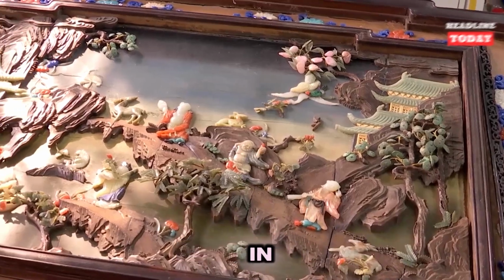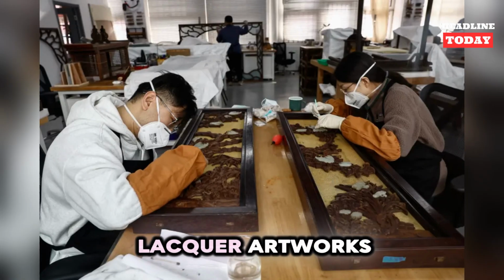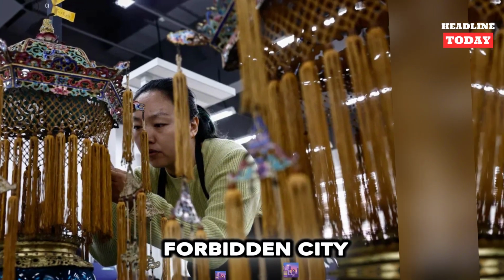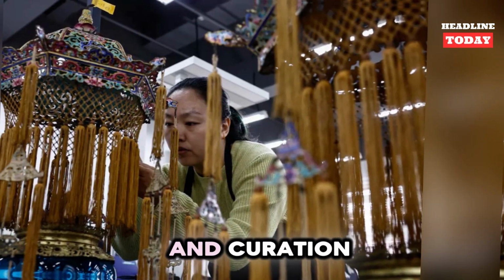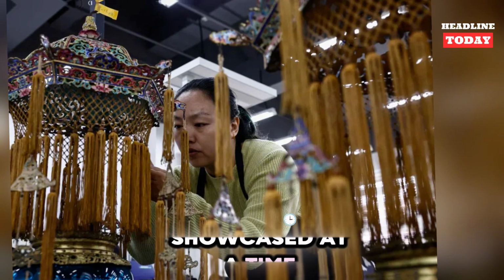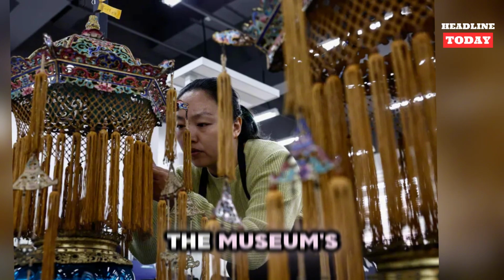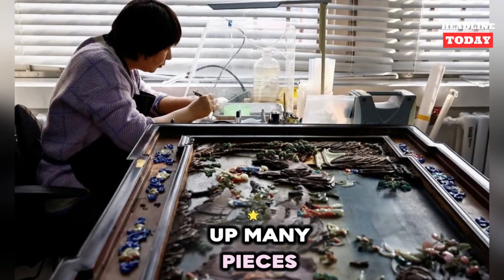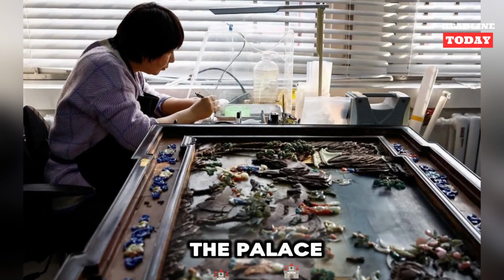Hidden for centuries, Chinese treasures finally see the light of day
Depicting Taoist deities in a misty landscape, a Qing dynasty lacquer panel inlaid with jade and agate is among thousands of artifacts pulled out of museum storage in China to be restored and, one day, even showcased to the world.

“The bottom layer had shifted and loosened to the point where it was in a pulverized state,” said Sun Ou, who restores inlaid lacquer artworks at the Forbidden City, the former imperial palace in the heart of Beijing.

“More than 100 pieces of inserts had fallen off and had to be reinforced again,” she told Reuters during a government-organized media tour at the cultural protection and restoration department of the Palace Museum at the Forbidden City. The painstaking work to restore ornate treasures amassed by Chinese emperors in centuries past has accelerated in the past decade amid President Xi Jinping’s push to preserve China’s heritage and project its cultural power on the global stage.

 The restoration and curation efforts come as the Palace Museum marks its 100th anniversary and prepares to open a new Beijing branch later this year in a state-of-the-art venue that could double or even triple the number of pieces on display.

 Of the nearly 2 million artifacts held by the Palace Museum – from centuries-old paintings to ancient bronzeware and rare ceramics – just 10,000 are currently showcased at a time.

A Hong Kong branch of the museum opened in 2022 displaying about 900 pieces.

The Palace Museum was established in 1925 by the then ruling Republic of China government, after the last emperor of China, Pu Yi, and his household were evicted. In the decades that followed, the museum’s collection was threatened by theft, damage, and even destruction during World War Two, the Chinese Civil War, and later the Cultural Revolution.

In the early 1930s, before Japanese forces swept across China, Palace Museum authorities packed up many pieces – including imperial thrones – and moved them out of Beijing to other cities.

Then, in 1949, Chiang Kai-shek’s Republic of China government was defeated by Mao Zedong’s communist forces.

As Chiang and his Nationalist Party fled to Taiwan, they took with them thousands of crates of relics that later came under the care of Taiwan’s version of the Palace Museum.

- This video is transformative and does not harm or compete with the original works.
- All content is created for educational or informational purposes.
- Only limited visual and audio materials are used, strictly when necessary.
- The purpose of this content is to spread knowledge and raise awareness.

Note: This disclaimer is intended to support compliance with content policies and provide context for the material shared.